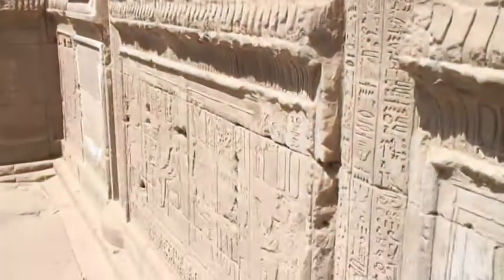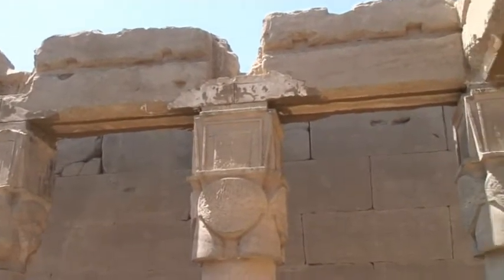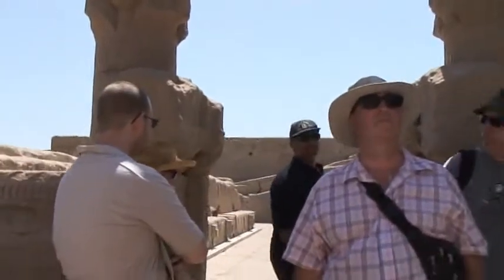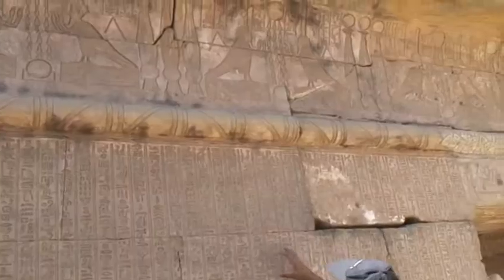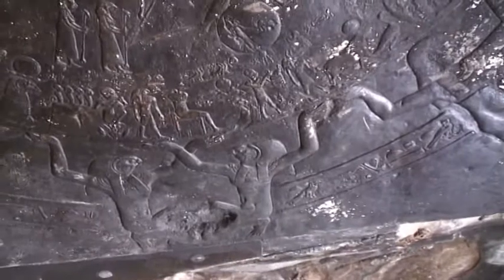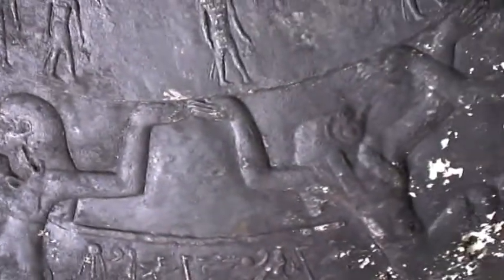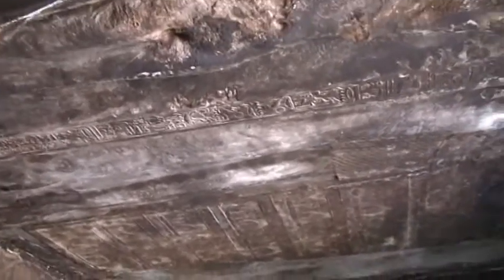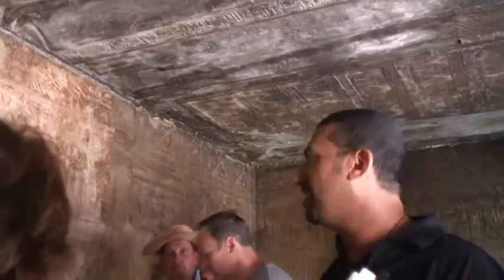Dendera Temple - Aug09 - part 3 of 4